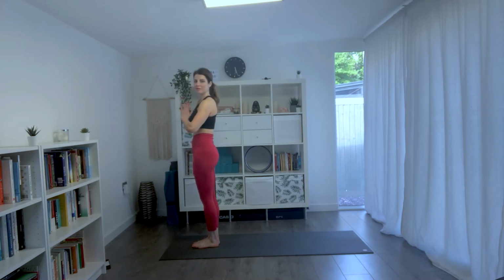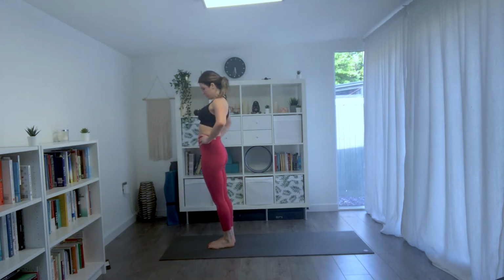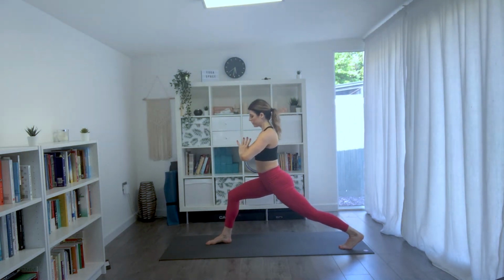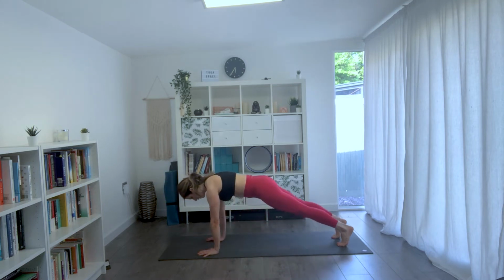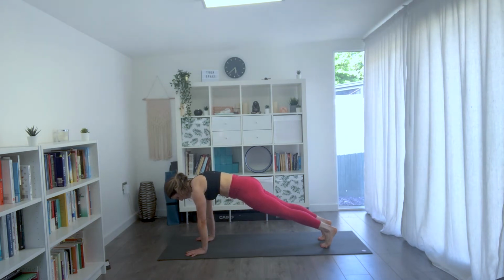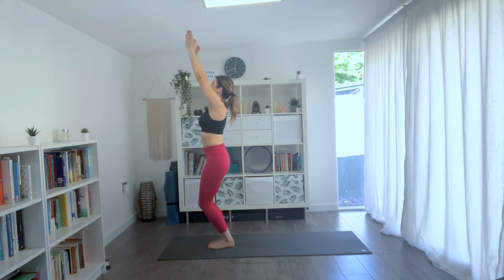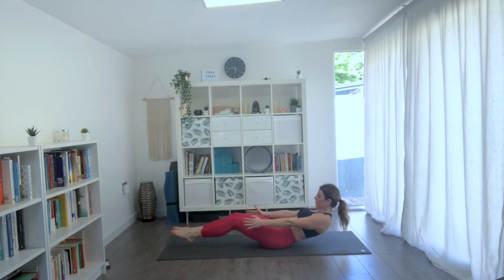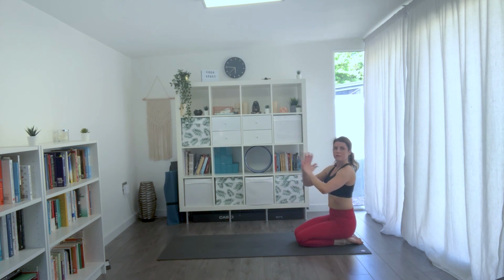Yoga HIIT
Welcome to the Yoga HIIT class

Today's class will wake you up to your full energy.

This yoga-inspired high-intensity interval training class focuses on your fitness and fat-burning while stretching and strengthening the body.

By combining yoga postures with a more cardio-intensive workout means you will still benefit from the yoga asanas.

While at the same time you increase your metabolism and detoxify and sculpt your body for an all-round effective and efficient class.

In this class, you will do my 40:40 method. This is 40 seconds of work, 40 seconds of rest, 7 exercises and 2 rounds.

This Yoga HIIT class will leave you sweaty and stretched.

Get ready for a fun and fierce class!

Namasté, Gemma x